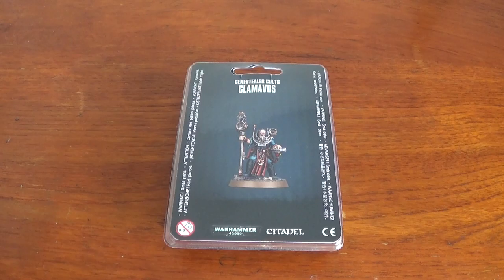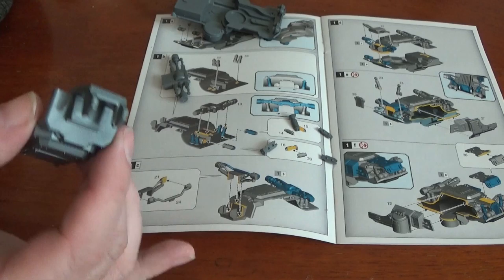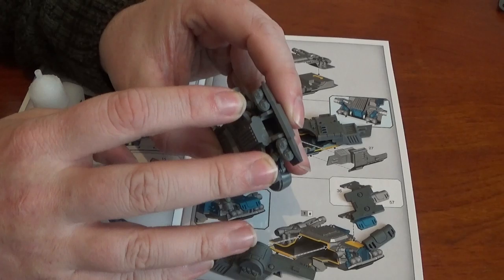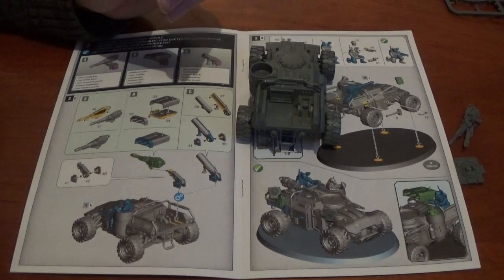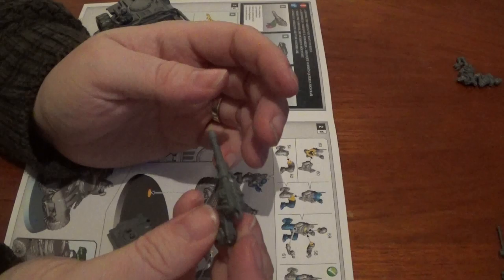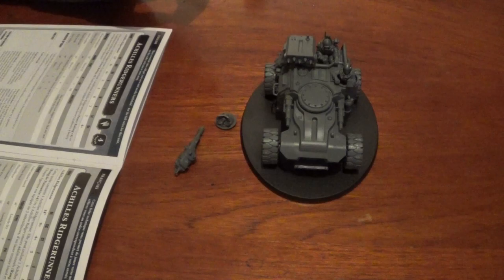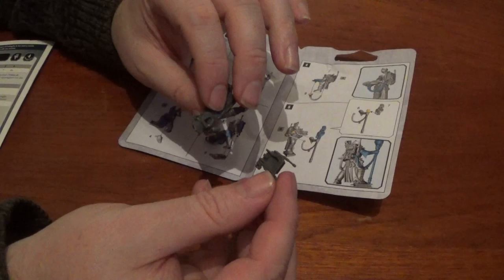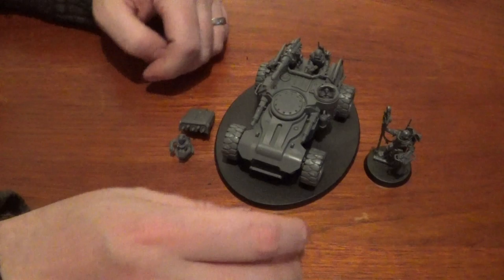POTG UNBOX AND BUILD THE ACHILLES RIDGERIDER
We unbox and build the cool new genestealer cults vehicle